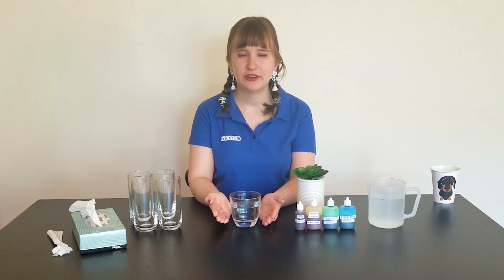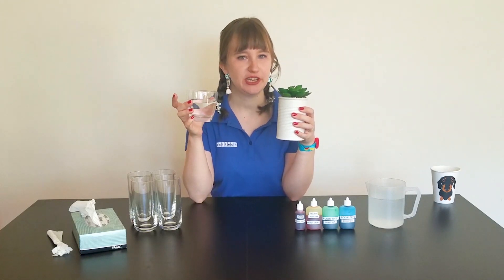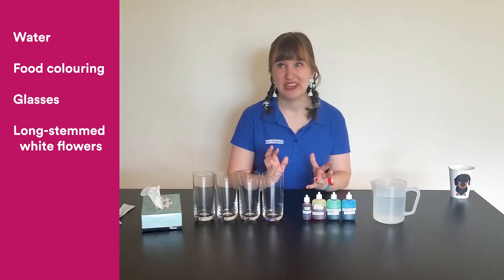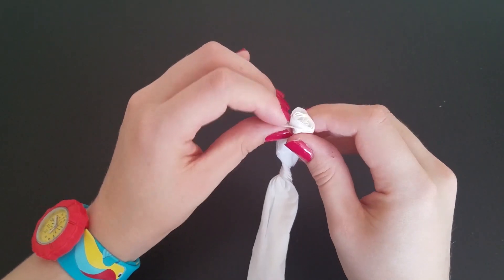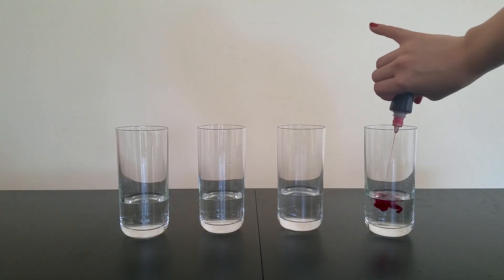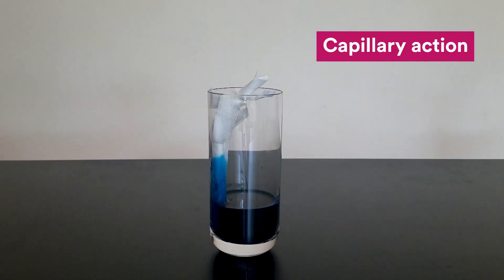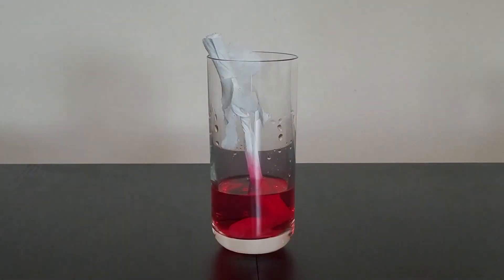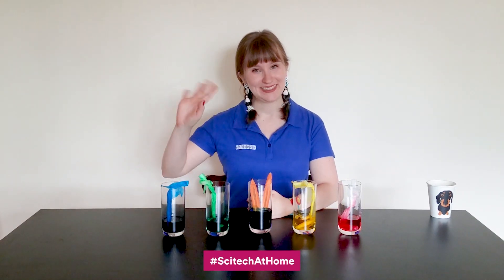How do flowers drink? | At Home Science Experiment | Scitech WA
Jst like you, plants need water to survive. But how to they drink? 🌷💦

Join Shanii to find out how, with an easy at home experiment.